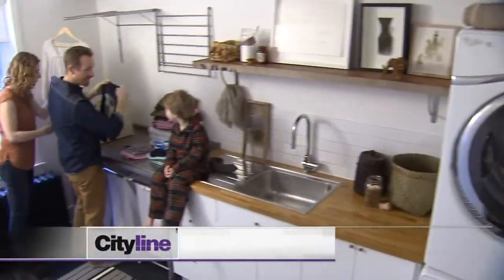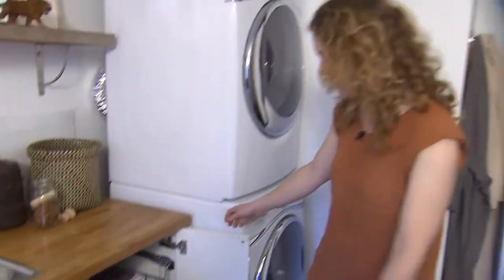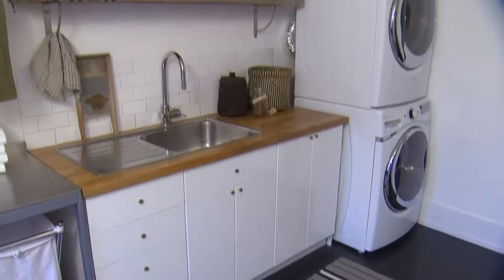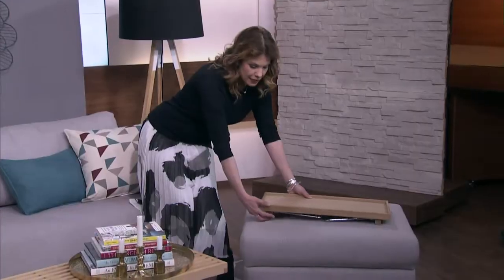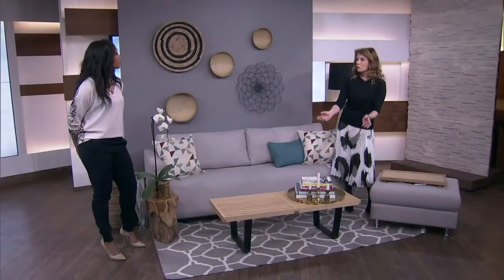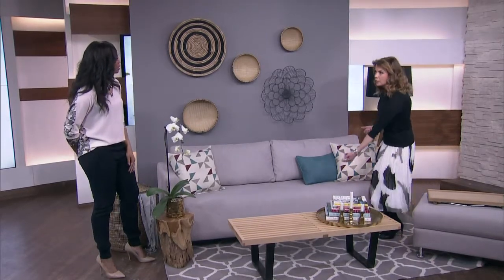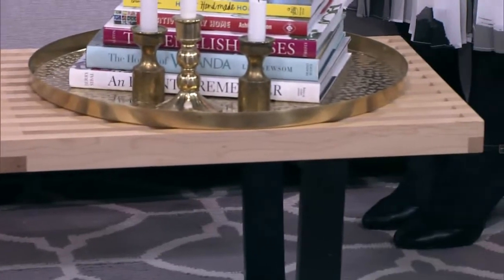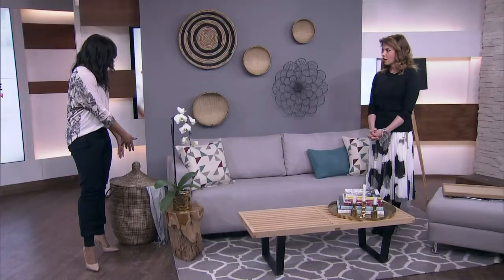Double-duty furniture and tips for small spaces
Make the most out of your small space with great functional furniture! Karine Ewart shares some clever ideas.